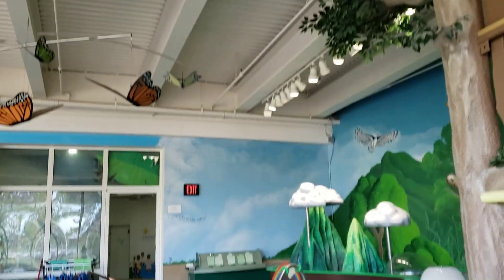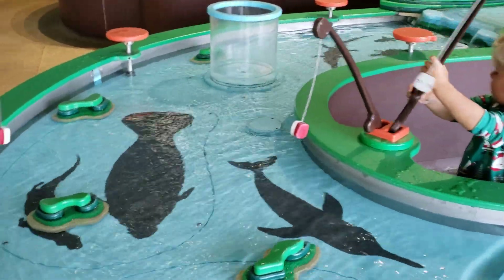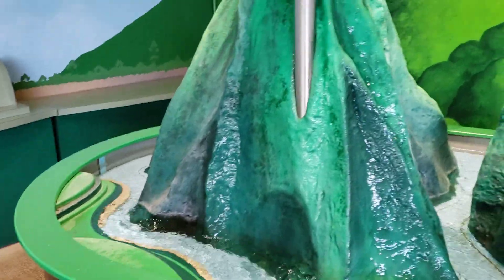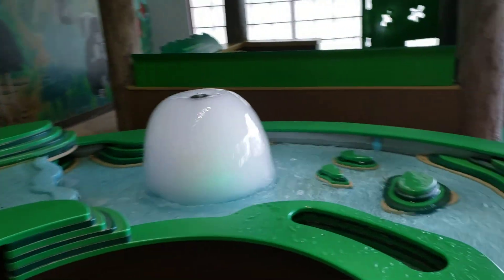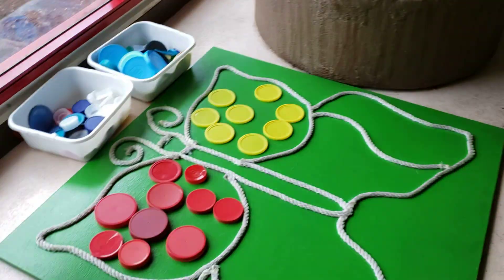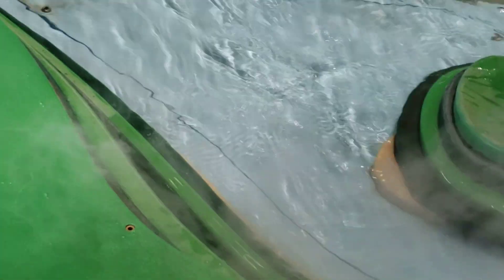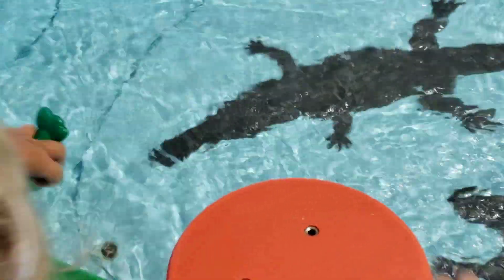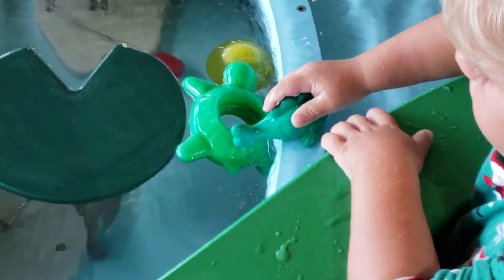Jax enjoying rainforest for kids and recycled art game